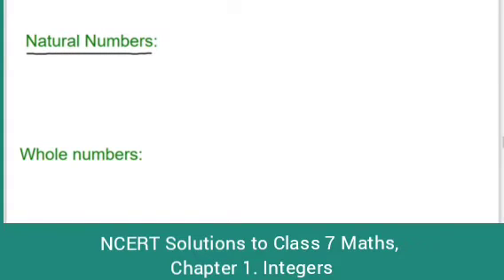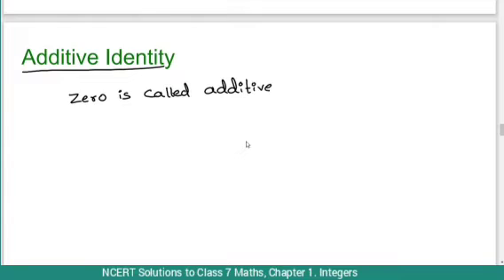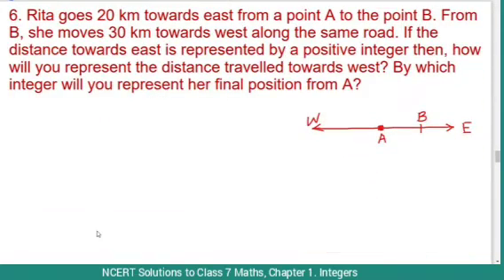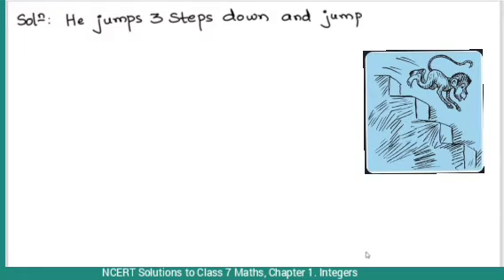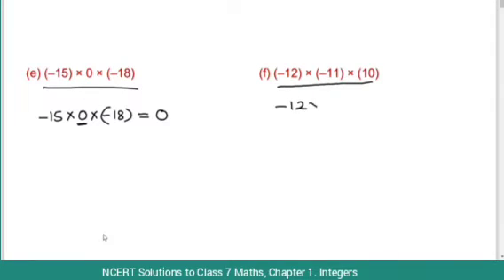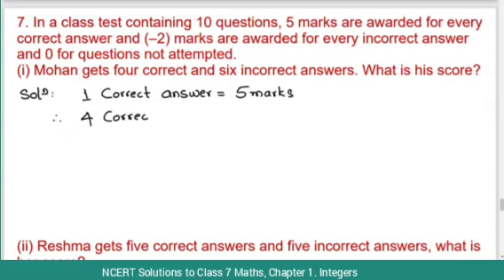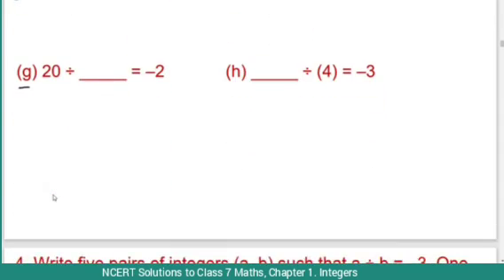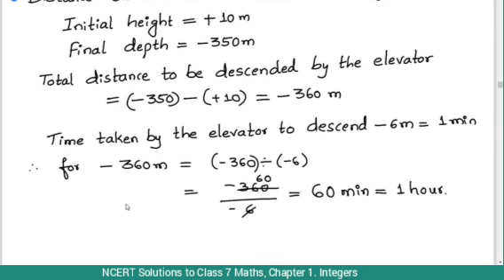1. Integers, Class 7 Maths basics & NCERT Solutions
1. Integers, Class 7 Maths basics & NCERT Solutions ‎@Tricks to Crack Competitive Exams